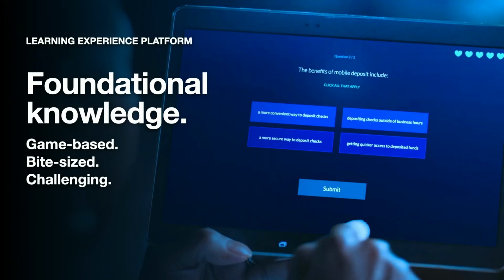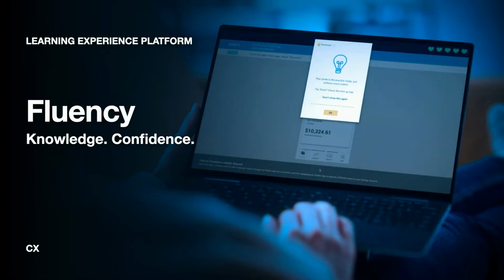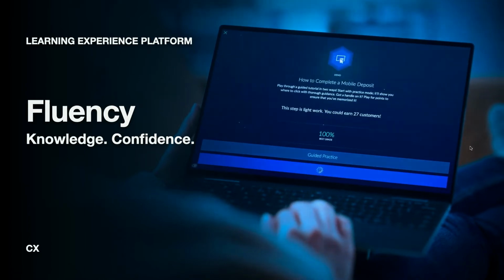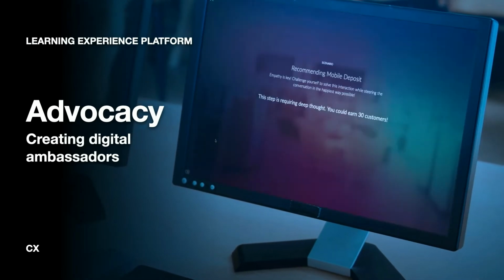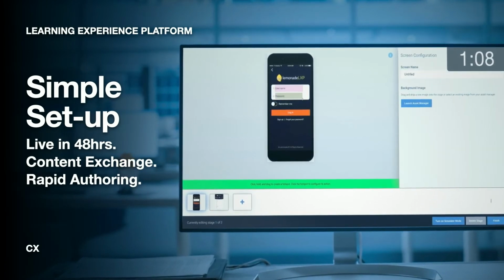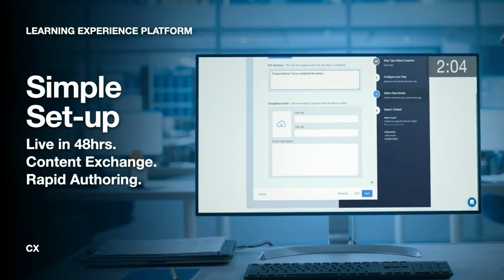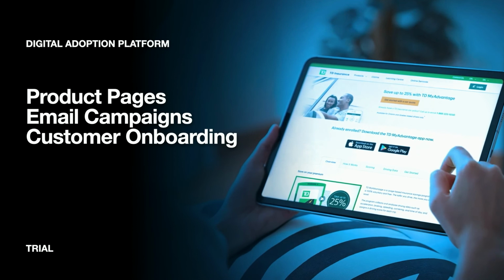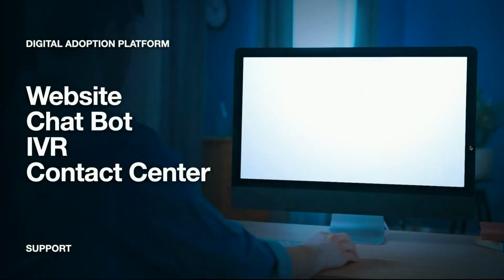LemonadeLXP @ Digital Banking 2022